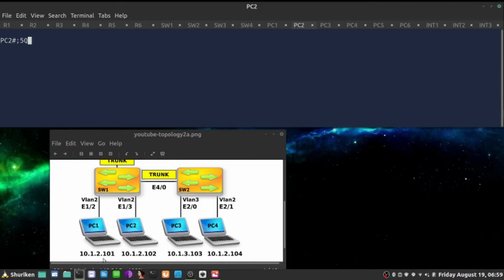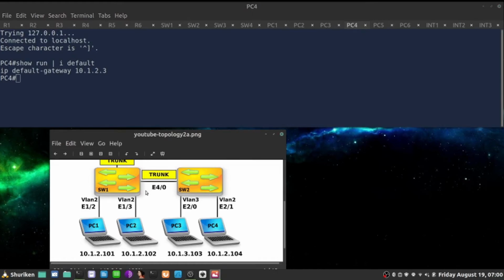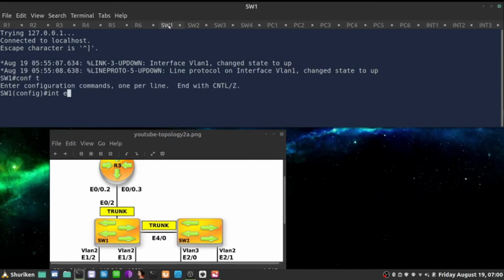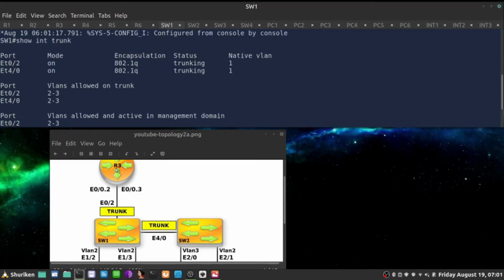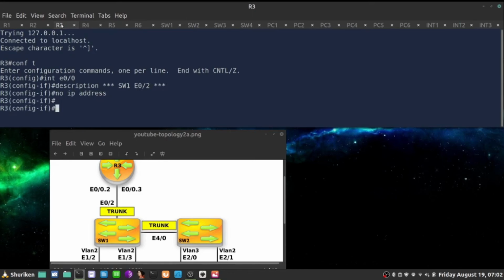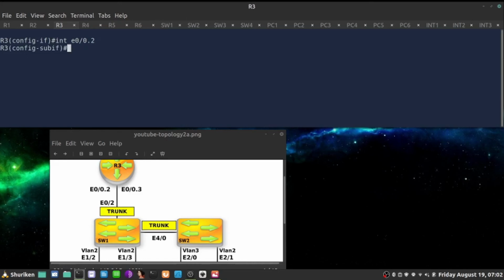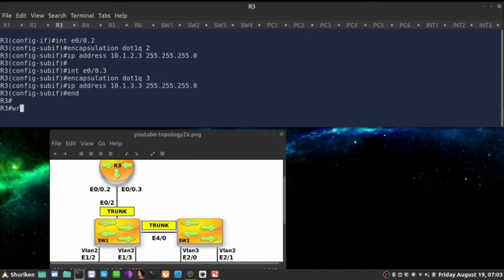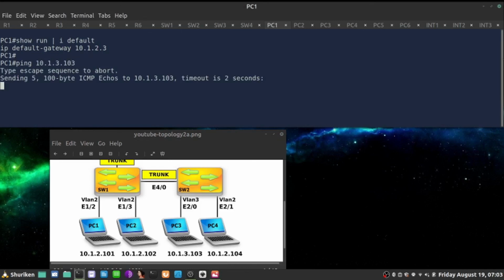10 - Exploring Cisco Networking: Inter-Vlan Routing Part 1 (Configuration)